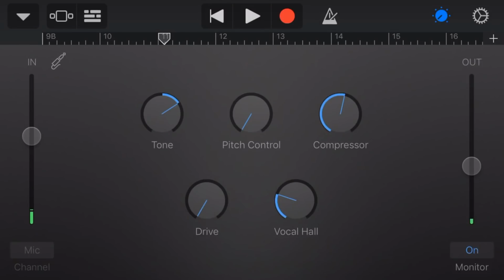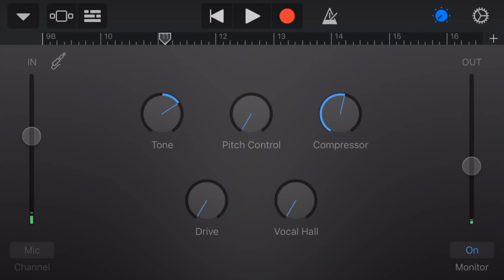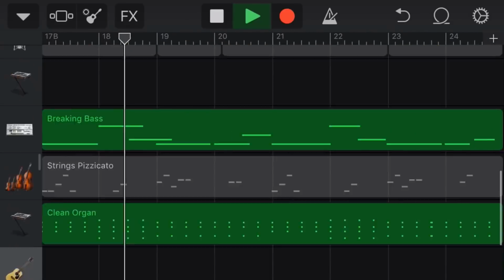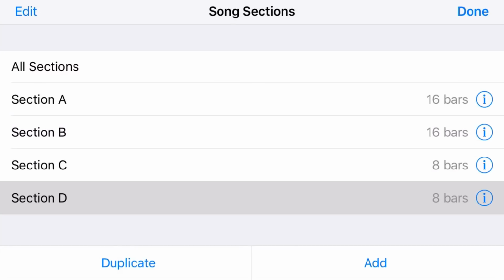Making a Song Idea On GarageBand iPhone 8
My Mac is being repaired so I gave my iPhone a shot at trying to come up with a simple song idea.